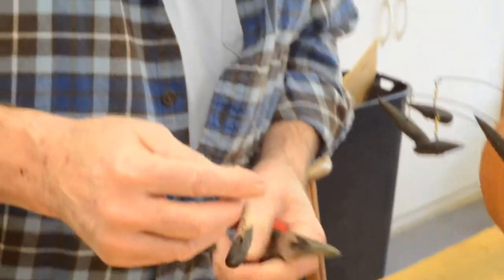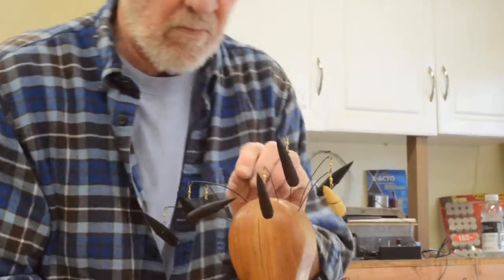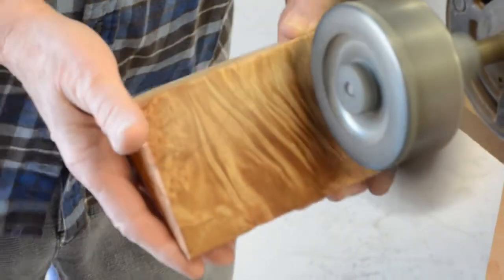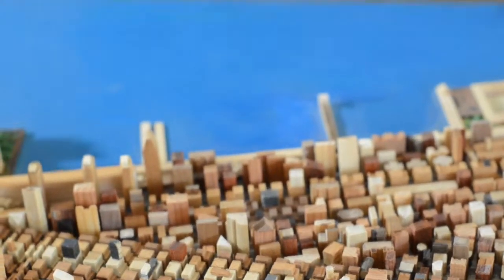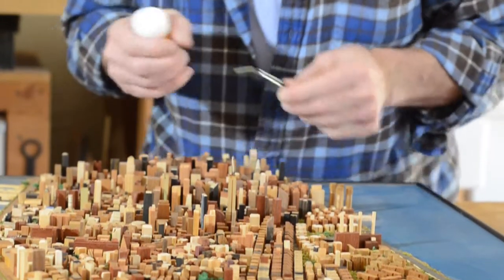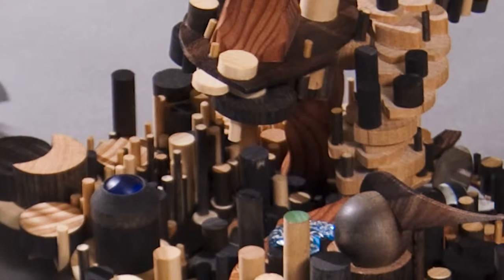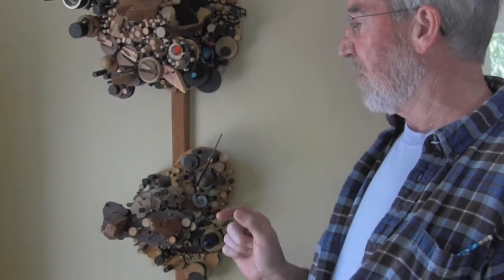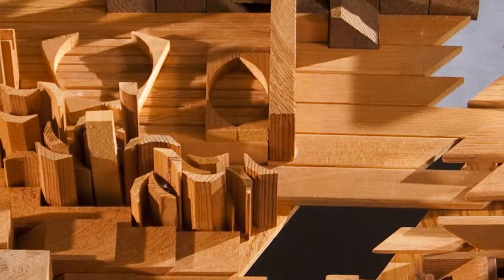Wood Works Jim Sloane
I have had a love affair with wood and the things that can be made from it since 1976. I use a lot of recycled wood for these pieces because it is fun to figure out how to use cast off scraps from cabinet shops and turn them into works of art.
And I also like to use some fine hardwoods to give richness and depth to the works.
While living and working in Los Angeles with Ken Norkus from 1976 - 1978, I started making wall hangings in his garage. He was instrumental in setting my direction with wood, providing the construction cast off moldings, space and guidance.
I worked in 'The Button Tree' in Santa Barbara in 1978 creating heart shaped jewelry boxes, mostly from African Padauk, with Dan Bennett, the shop supervisor. We sold them at the 'Christmas Store' for $10.00 and sold 230 of them, more sales than they had ever had from one artist.
Made, donated and gave away some great pieces, and sold some too at that time. I was an artist at the famous Santa Barbara ' Sunday Sidewalk Sale' in 1978.
Got a real job and did some pieces along the way until 2010 when I retired and started making these pieces again in earnest, starting with the Universe Series.
I also have made many bandsaw boxes which are a lot of fun.
I hope you will enjoy my art at least as much as I had making it for you!
Jim